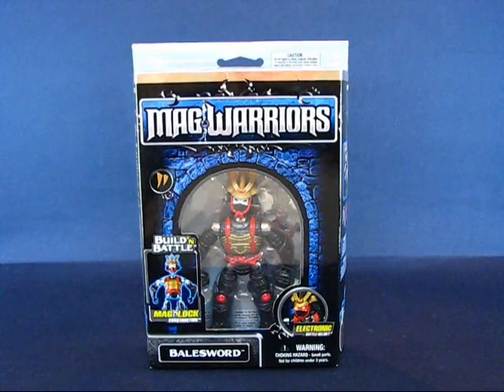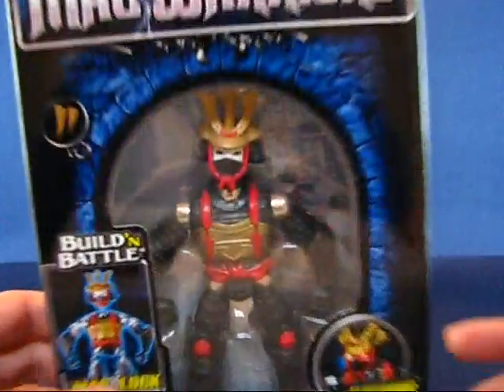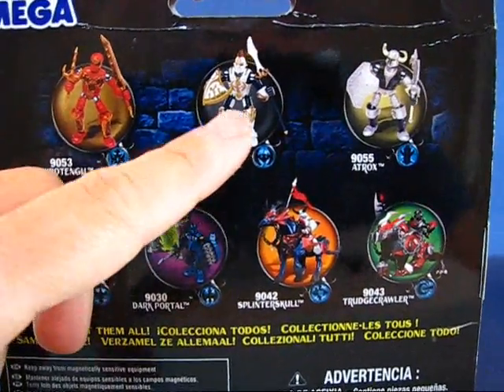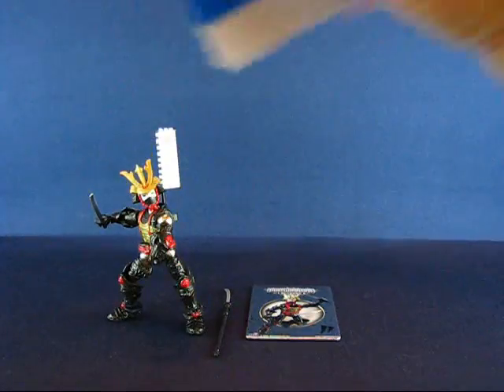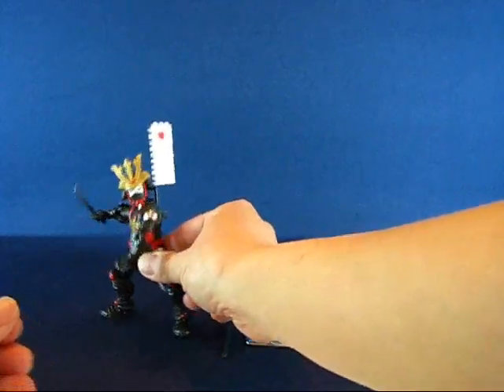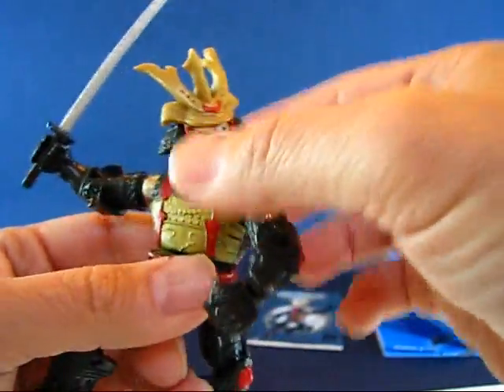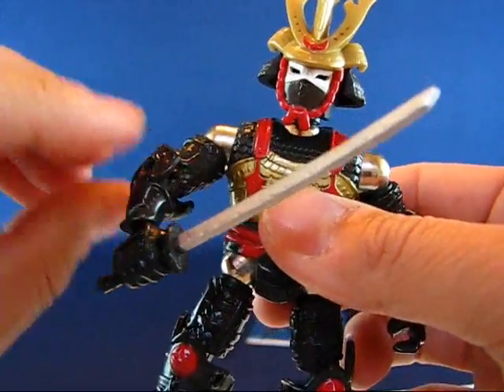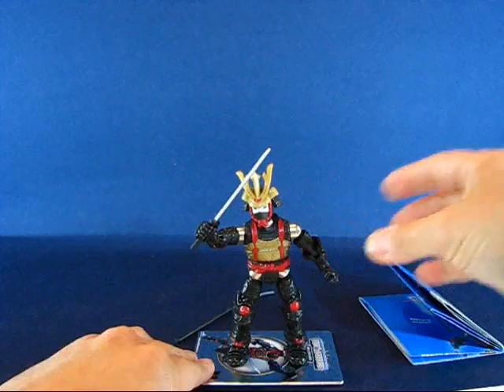Mag Warriors Balesword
A casual peek into the Mag Warriors Balesword magnetic action figure by Mega Bloks.